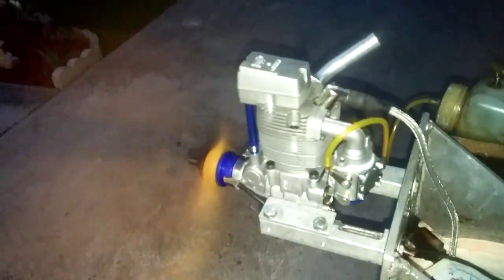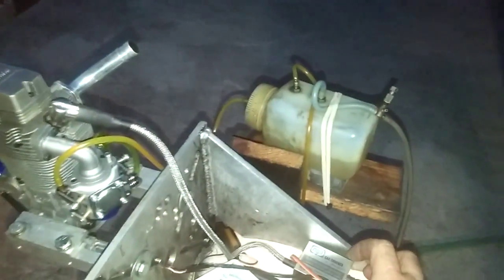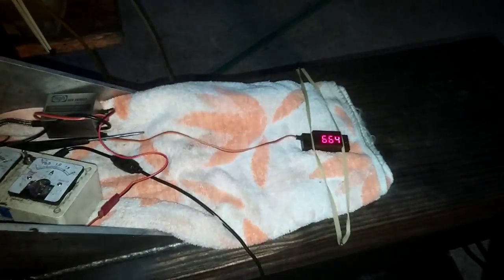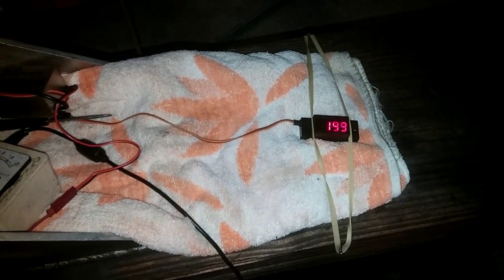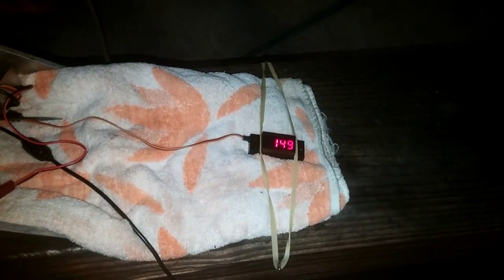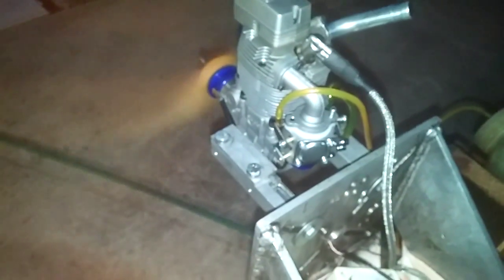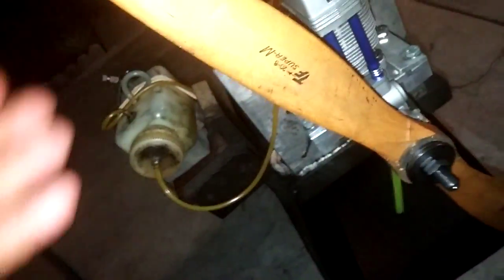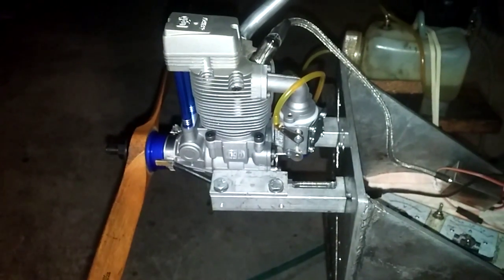NGH FG 38, CH Ignitions Timing set to 30BTDC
NGH 38 Engine timed at 30BTDC.
Running as you see.
Prop Topflight 20 x 6
More R&D could be done.